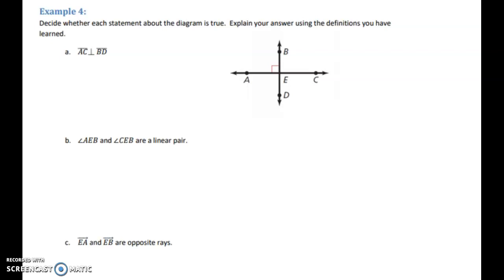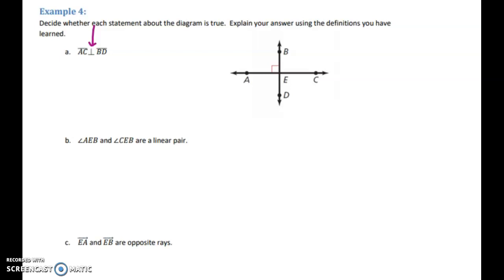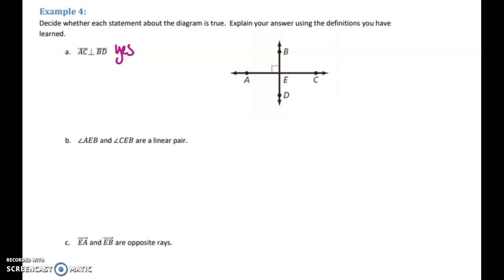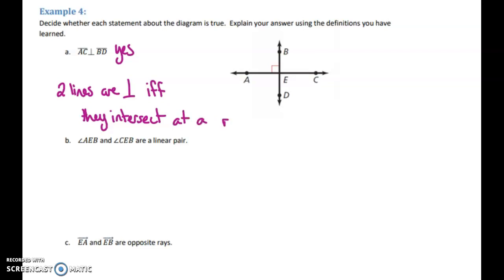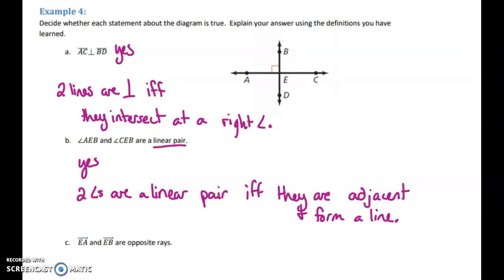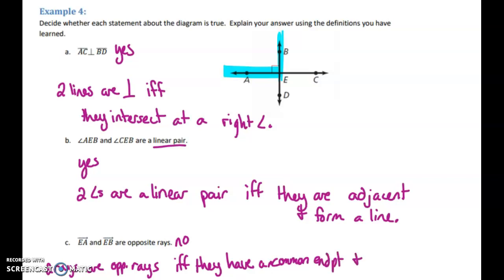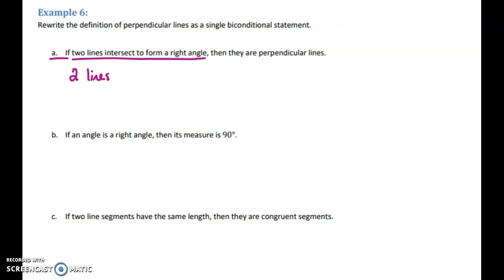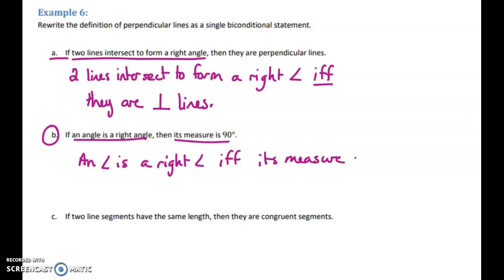GEOM 2.1 Day 2 Video Notes